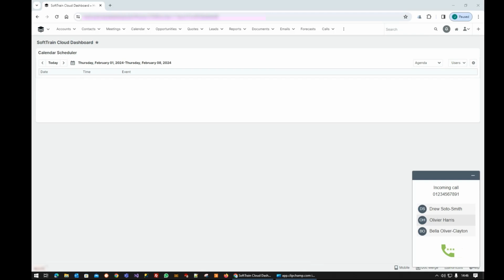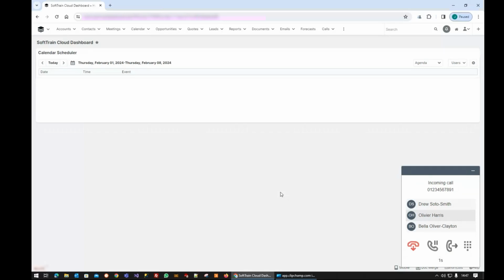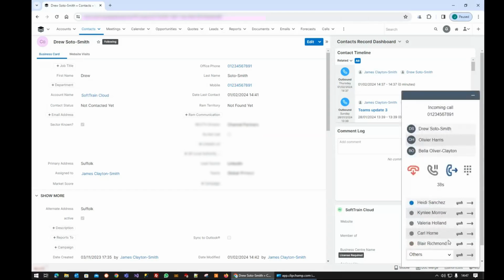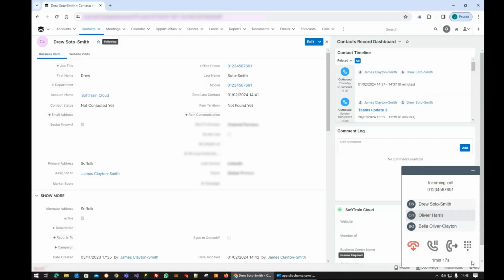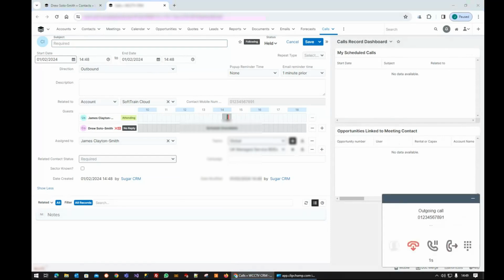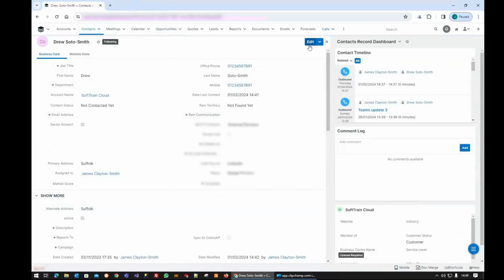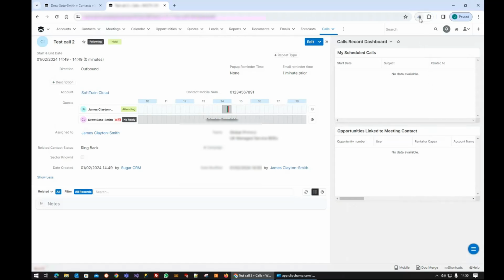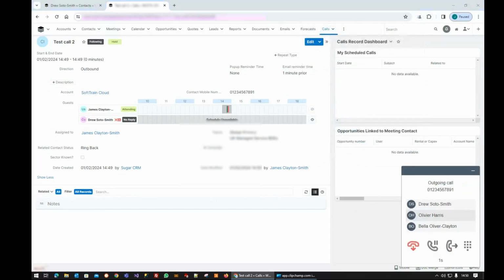sugarcrm - SoftTrain Cloud and Wildix CRM Integration Demo Video